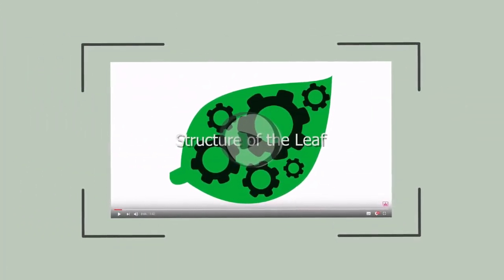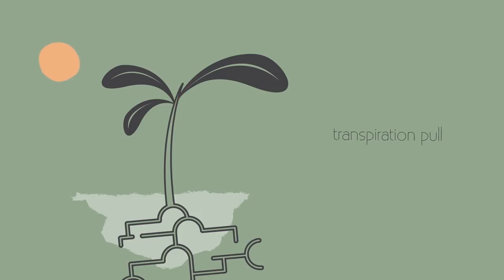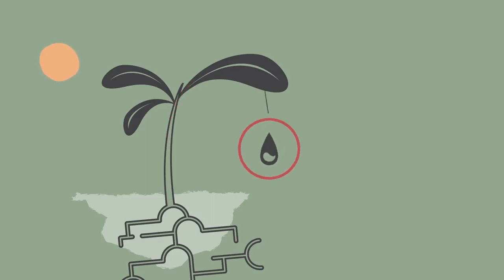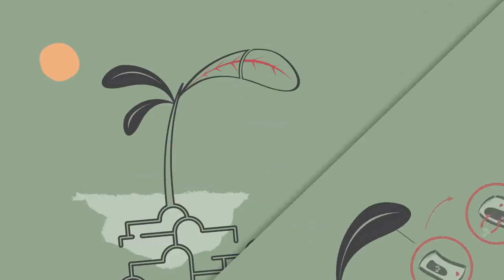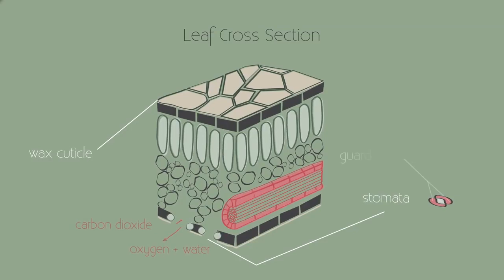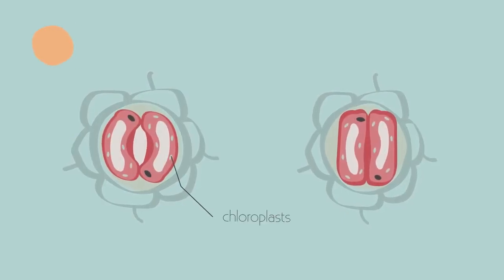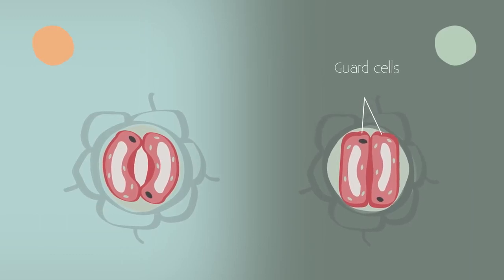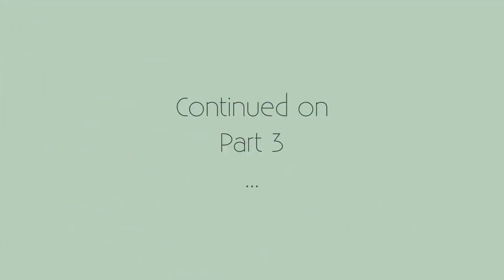Xylem and Phloem Part 2 Transpiration Transport in Plants Plants Biology FuseSchool